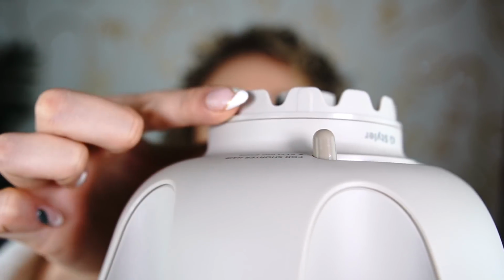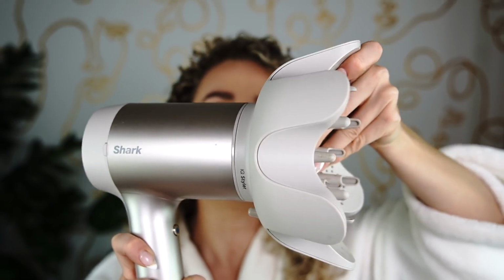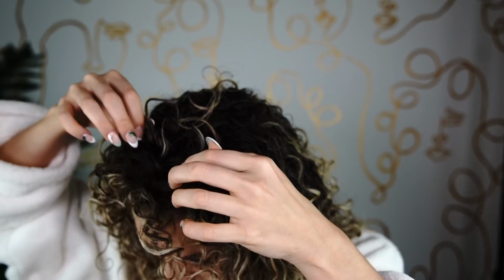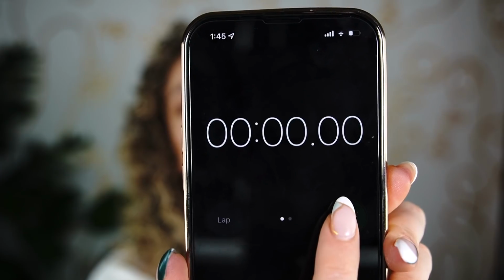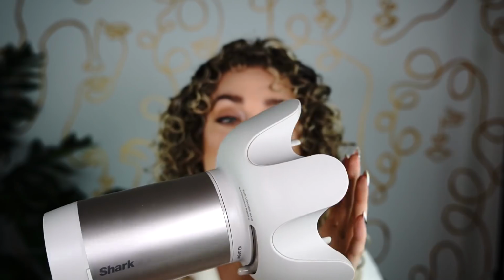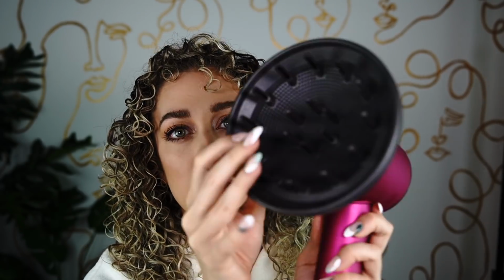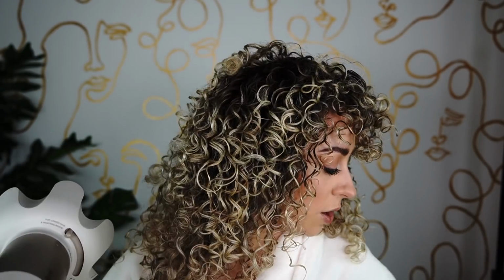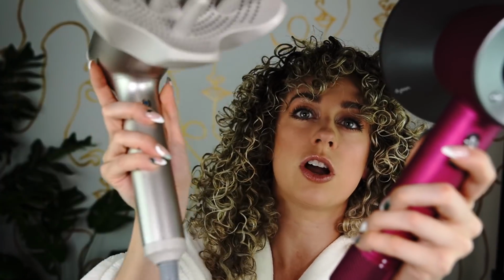SPENDING $650 ON HAIR DRYERS?!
**HUGE ANNOUNCEMENT**
I just launched my silk accessories line made specifically for curls, coils & waves!

Shark Hyper Air:

The diffuser set is currently sold out everywhere! So I've added the best deal below on how you can still get it!
Bed Bath & Beyond (Diffuser Attachment)
Walmart $179 (Dryer)

Filming Equipment:

Soft Box Lights
Ring Light
LED Lights